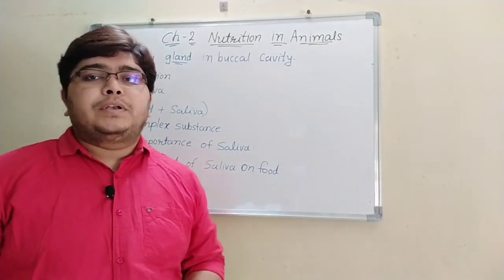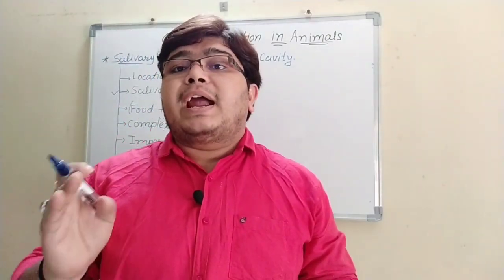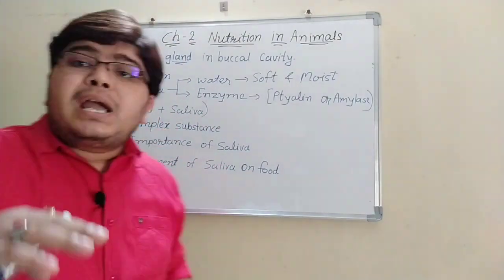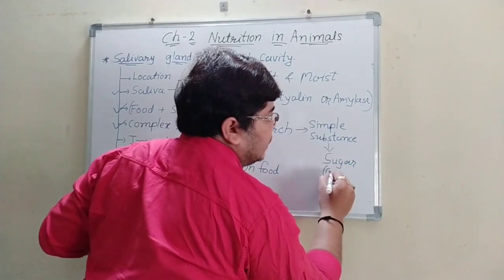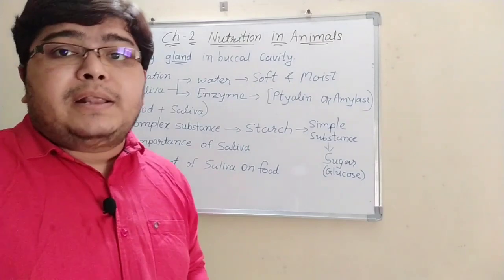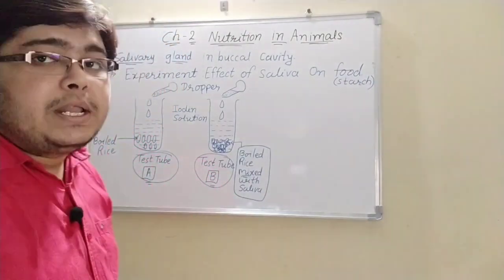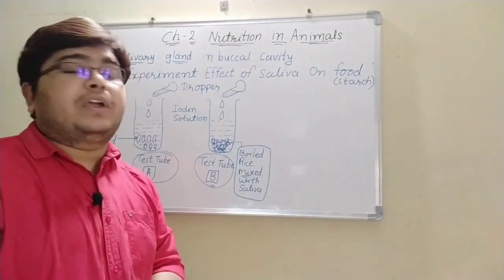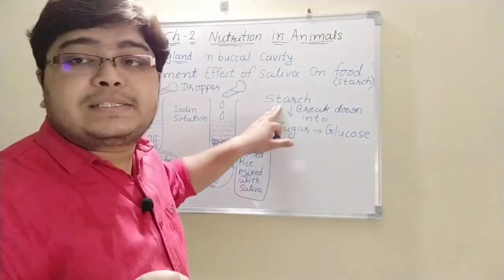Science Ch- 2 Nutrition in Animal (NCERT) Salivary Gland - By Dipak Sir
Salivary Gland- Watch this video from start to end